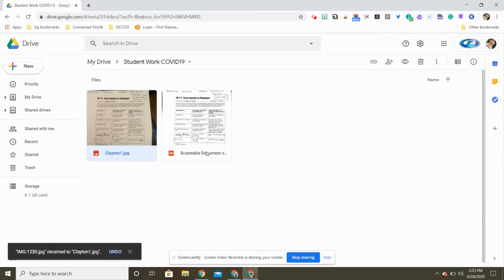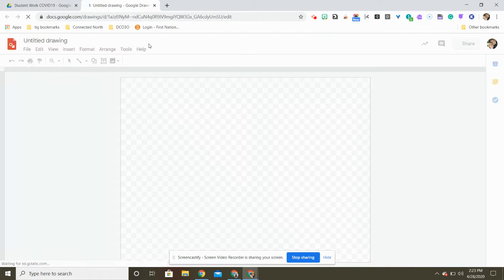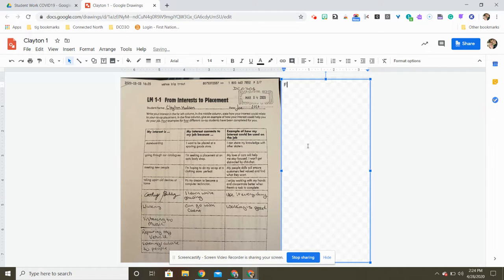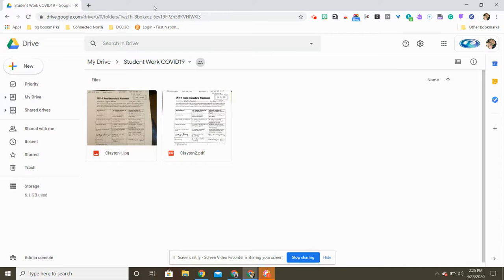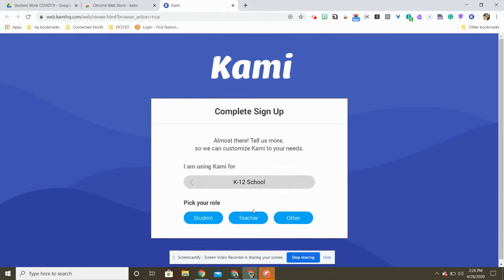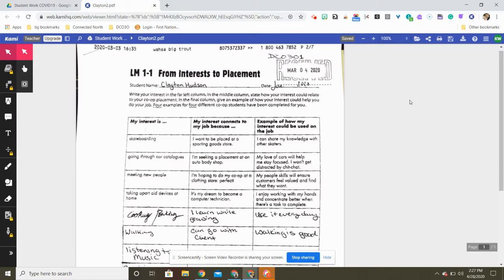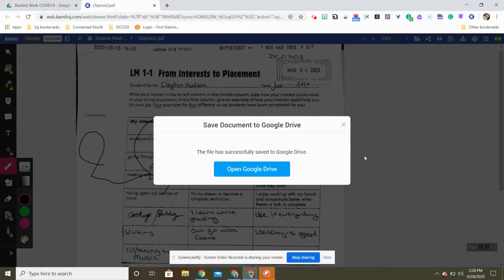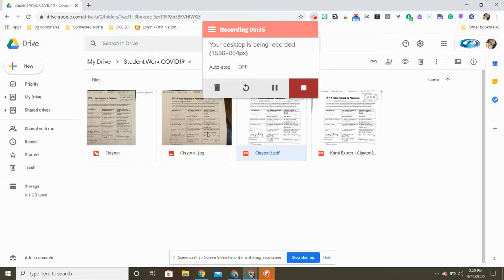STudent work PDF vs IMAGE